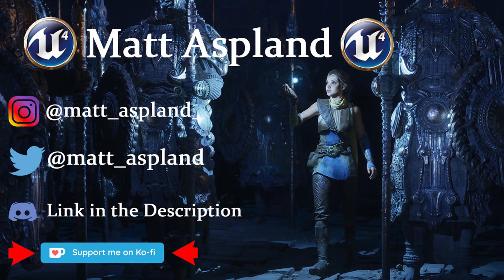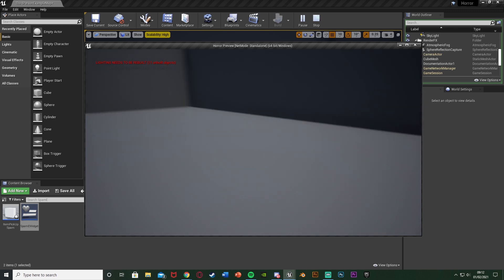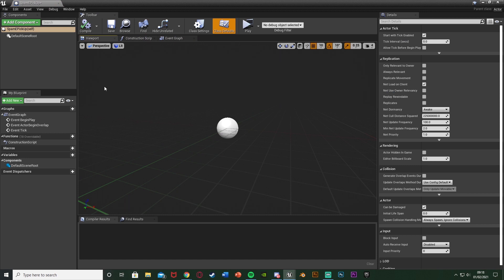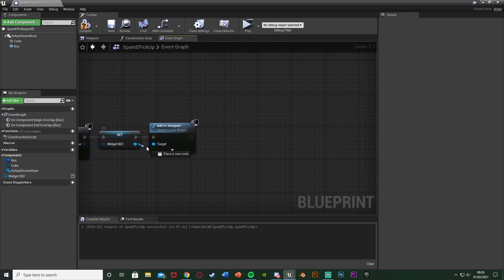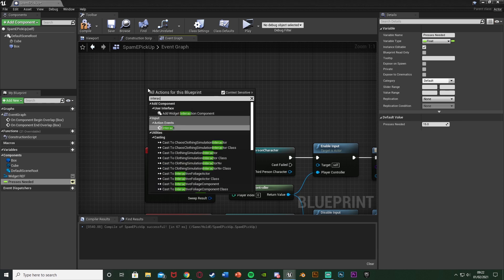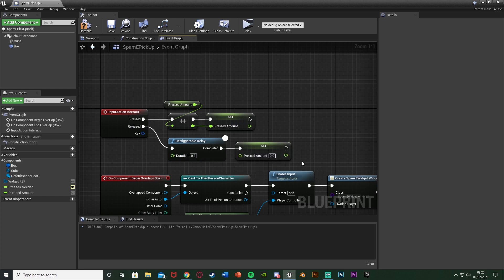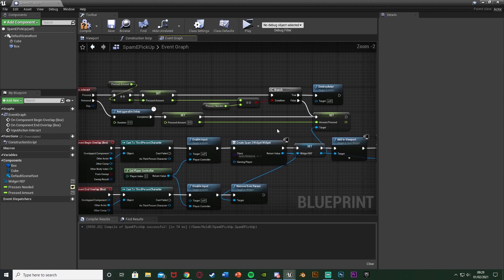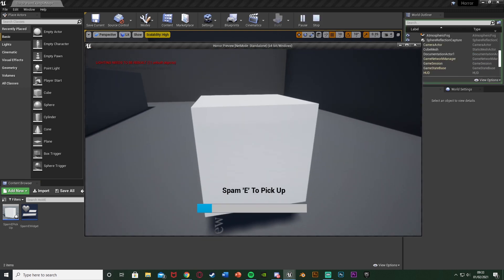Spam 'E' To Interact | Repeatedly Press 'E' - Unreal Engine 4 Tutorial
Hey guys, in today's video, I'm going to be showing you how to have the player spam the interact key to complete something. I.e. spam 'E' to pick an item up, or to break free from an AI. This can be used for whatever you like, the concept is, spam a button to fire off code.

00:00 - Intro
00:28 - Overview
00:49 - Tutorial
14:13 - Final Overview
14:40 - Outro